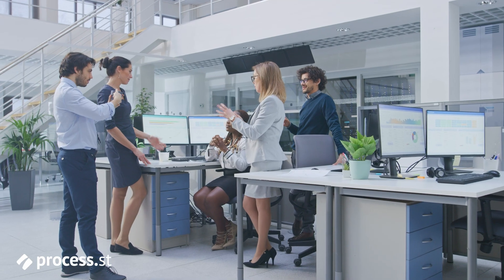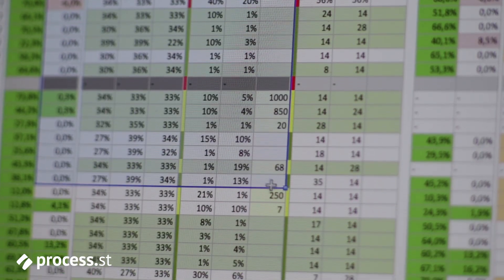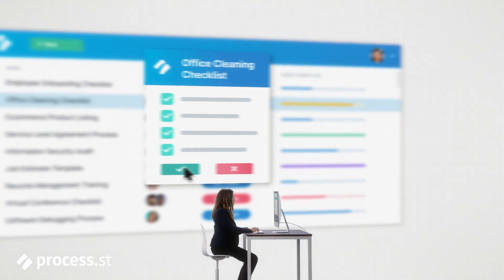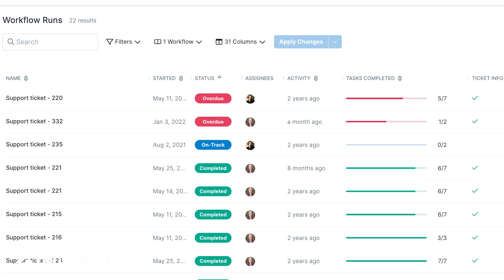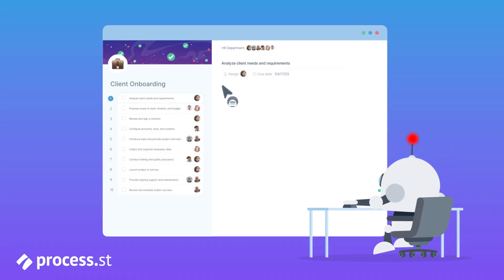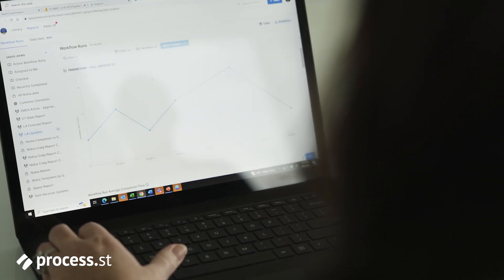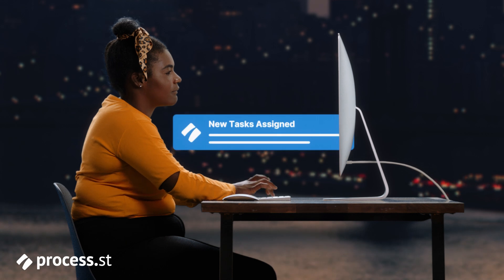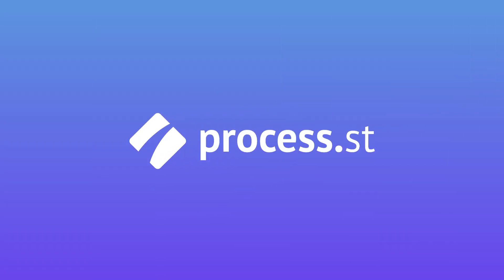How Colliers Uses Process Street to Manage Some of the Largest Buildings on the Planet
In this empowering customer testimonial, Linda White from Colliers takes us on a transformative journey from managing massive buildings with Excel to harnessing the power of Process Street for superior management efficiency. This video highlights the significant advantages that Process Street has brought to Colliers, focusing on time savings, process efficiency, and client satisfaction.

Linda provides an engaging overview of how transitioning to Process Street from traditional methods like Excel has revolutionized their approach to real estate management. She delves into the tangible benefits of this change, showcasing how it has streamlined operations, saved considerable time, and ultimately led to happier clients.

What You'll Discover:

* A Personal Journey: Linda shares her experience of moving from Excel to Process Street, detailing the challenges faced and the solutions found.
* Time Savings: Understand how Process Street has significantly reduced the time spent on management tasks, allowing Colliers to focus on strategic initiatives.
* Boosted Efficiency: Discover the ways in which Process Street has streamlined Colliers' processes, making complex tasks manageable and error-free.
* Enhanced Client Satisfaction: Learn about the direct impact of improved operations on client happiness, thanks to more reliable and responsive service delivery.

Join Linda White as she provides invaluable insights into how Process Street has been a game-changer for Colliers, setting new standards for managing some of the world's most significant properties.